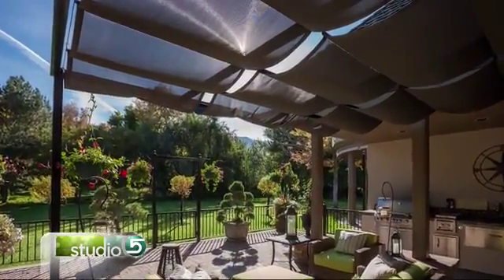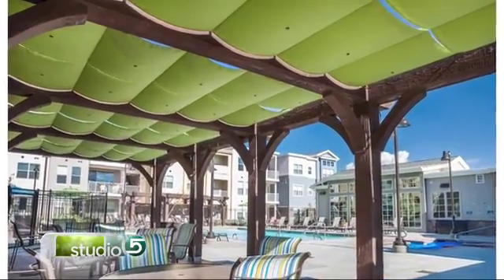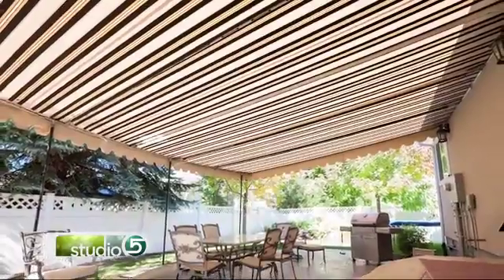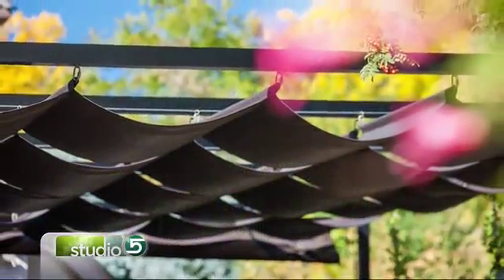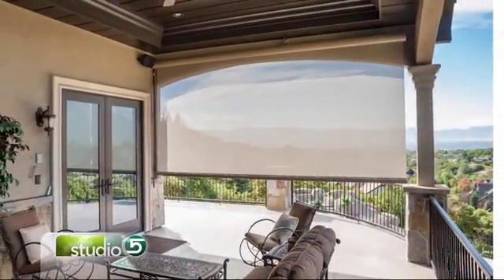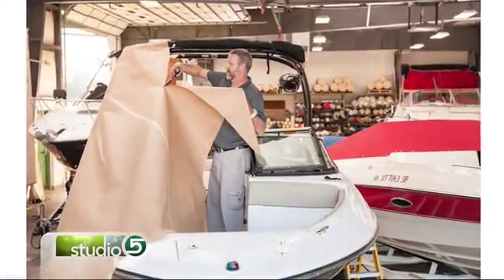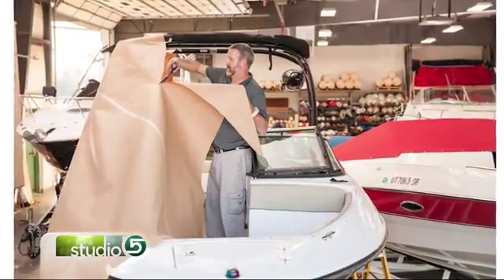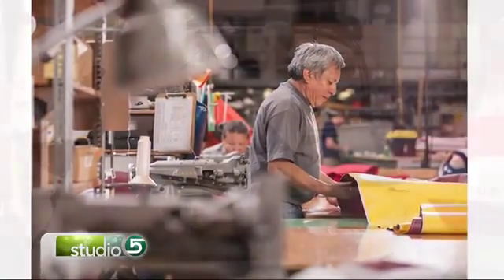SugarHouse Awning - Studio 5 KSL March2015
Kevin Gleave from Sugar House Awning tells Brook Walker why spring is a great time to install an awning.

Visit sugarhouseawning.com for specials and more information.